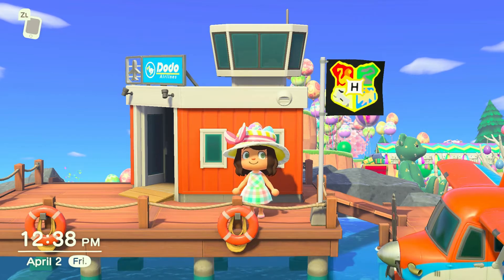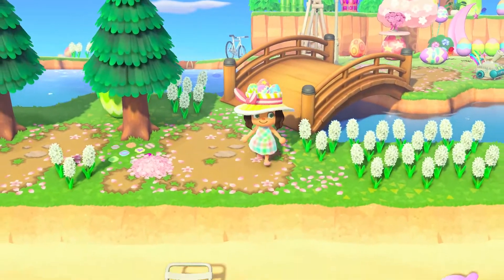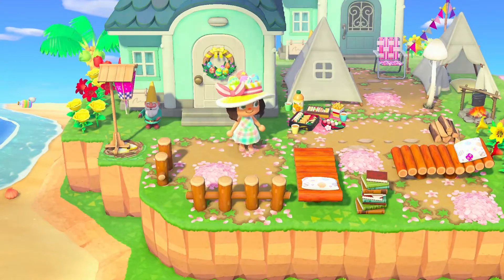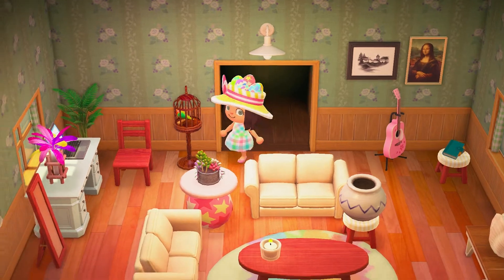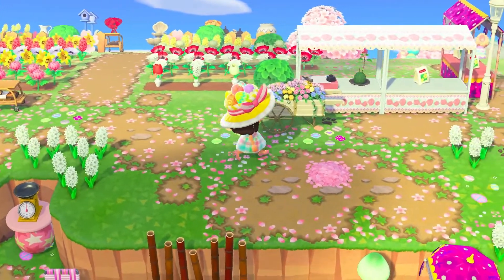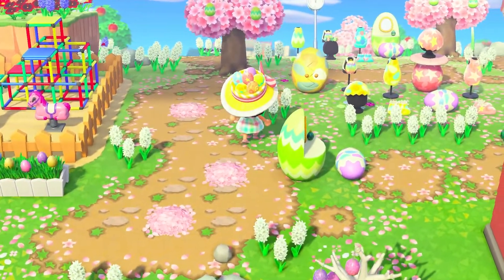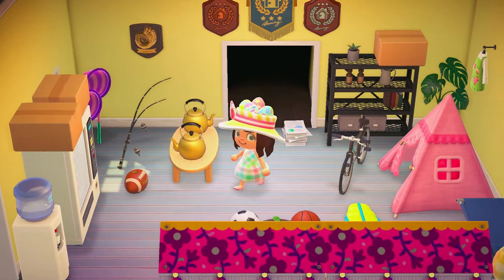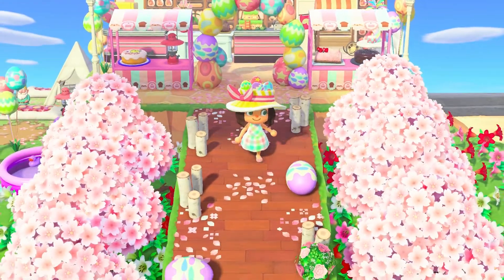CLUTTERCORE BUNNY DAY ISLAND | Animal Crossing New Horizons | theresa of erised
hey hey hey!! today's video is a FINISHED TOUR of the island of erised! 6 weeks ago I gave myself a challenge to create the ULTIMATE BUNNY DAY ISLAND...i am extremely proud of myself, because I think I completed this challenge! Here is my Animal Crossing New Horizons Island Tour! I truly hope you enjoy this and that you have a wonderful day! I also hope you can use some of my decorations as acnh design inspo,  & acnh design ideas! Tag me on instagram I would love it see what you come up with!

Here's MY DREAM ADDRESS FOR ERISED!
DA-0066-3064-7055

Are you interested in having me tour your island for a video? Fill out my application here!